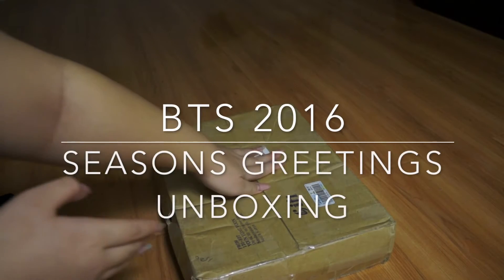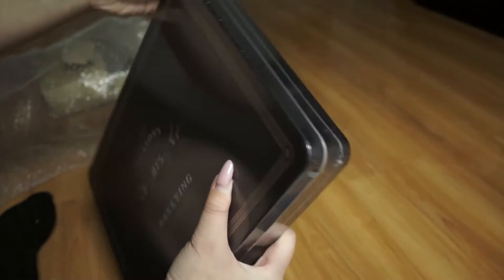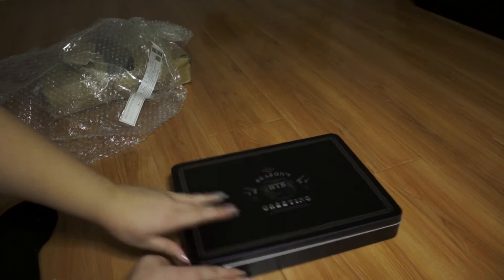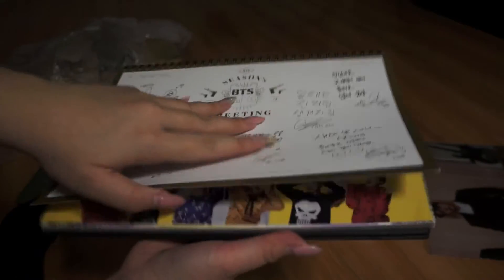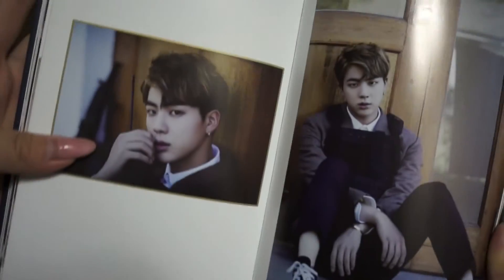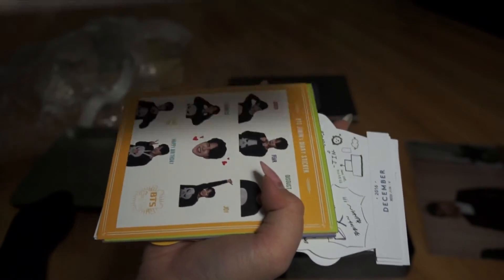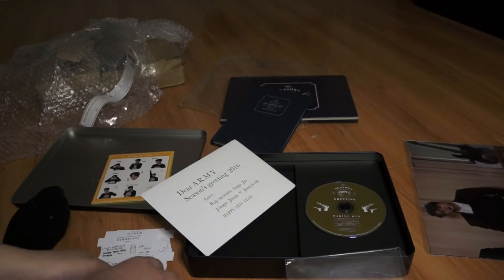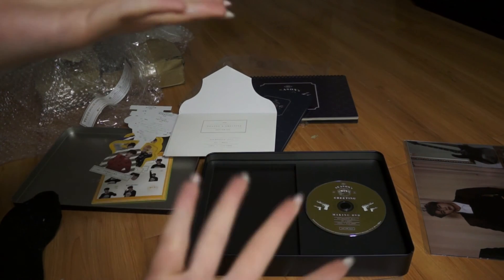BTS 2016 Season's Greeting Unboxing | KRAPSYK